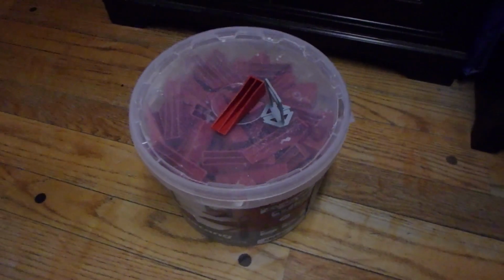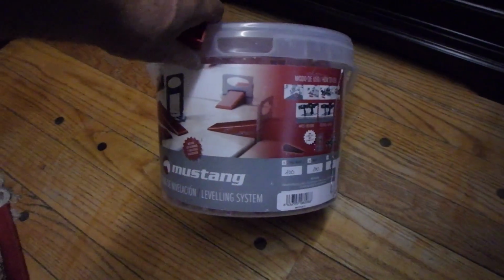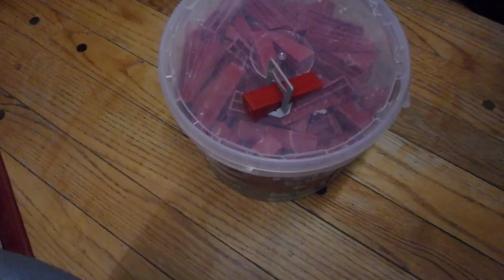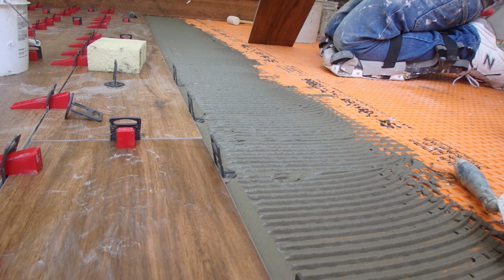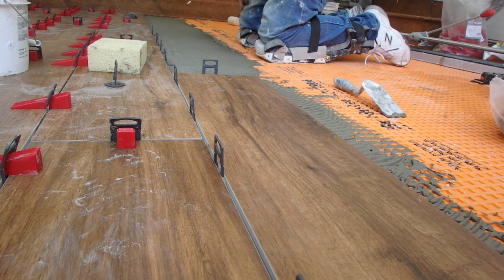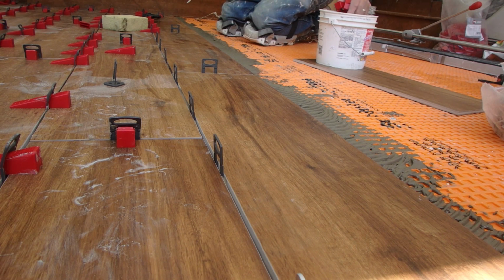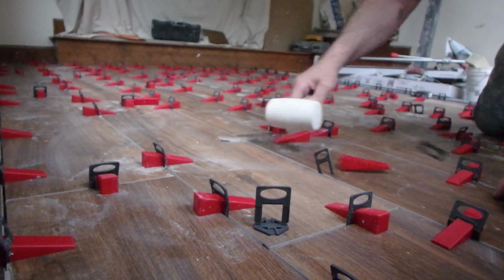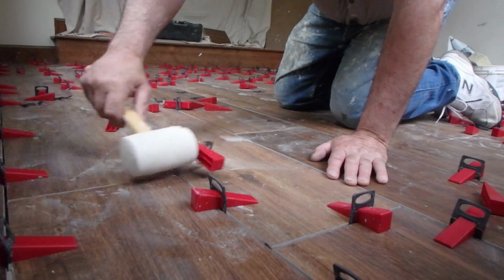Mustang Tile leveling System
Mustang Tile leveling system is a wedge type Lippage system. Mustang  is a tile leveling system designed for the installation of all kinds of tiles from 12”x12” and larger.  The base plates come with automatic spacers built-in for different size grout widths, 1/32”, 1/16” and 1/8”. The bases are inserted around the corners of a tile and then the wedge is slid in to bring the tiles into plain. Once the tile has set the wedges can be removed with a rubber mallet hitting the bases in the direction of the grout lines, on floor they can simple be kicked with a foot if you like. The wedges are reusable and should be collected for use in future tile installations.

👇 Some of my favorite Tools 👇
4in Sandpaper for Stone Polishing